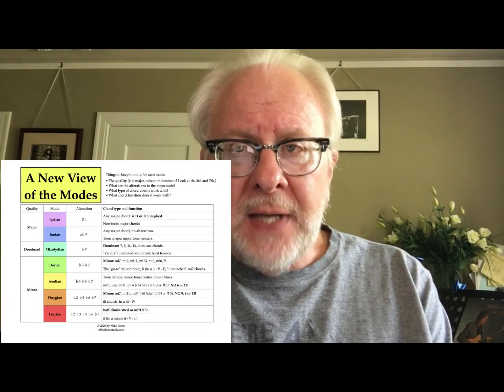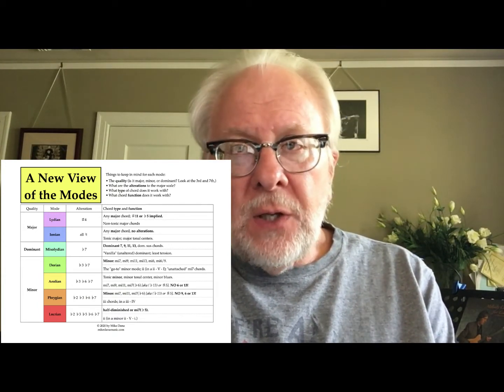A New View of the Modes: Overview pt. 2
In Part 2 of this series on understanding modes, we'll explore the various qualities of modes (major, dominant, minor) and explore the different colors of each. This info, along with the things we covered in Part 1, should get you ready to explore each mode in more detail. Remember, there are pdf files available on the web site, mikedanamusic.com. You'll get a lot more out of this series if you have those to refer to.